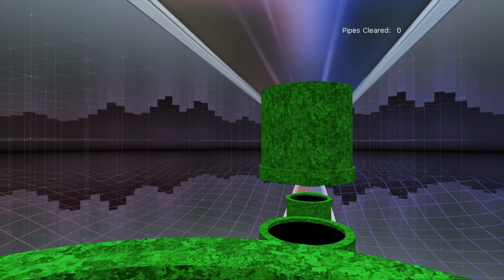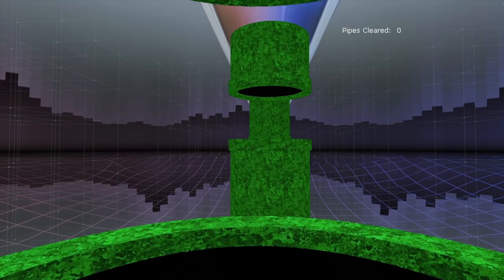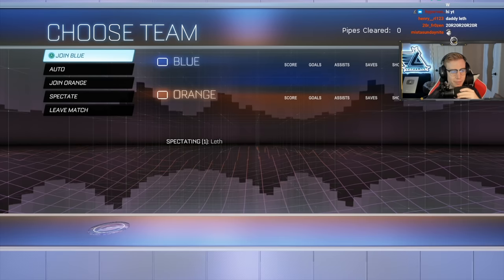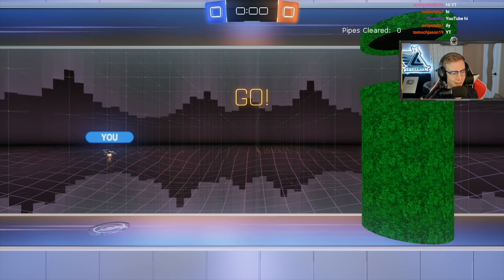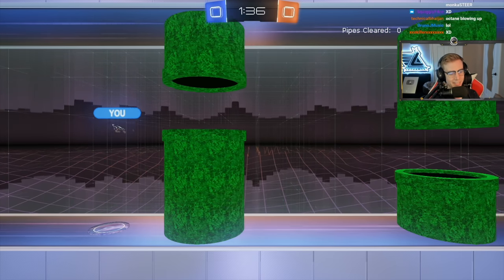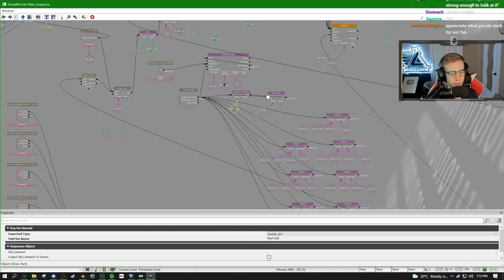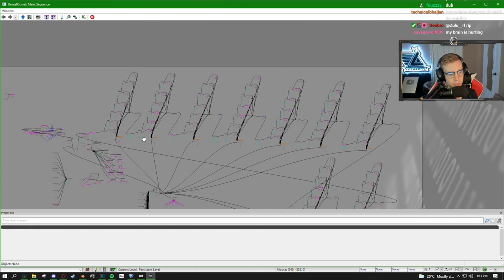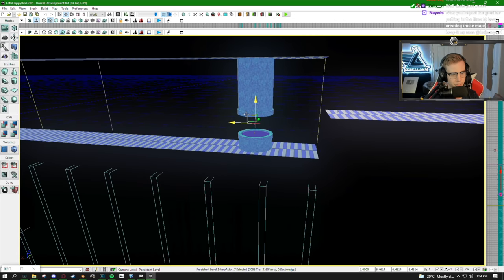I CREATED FLAPPY BIRD IN ROCKET LEAGUE